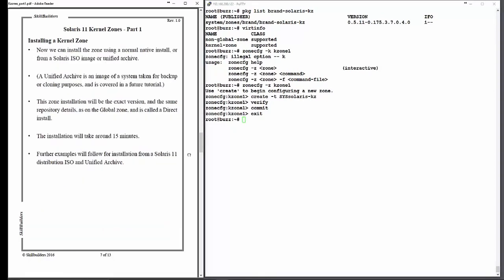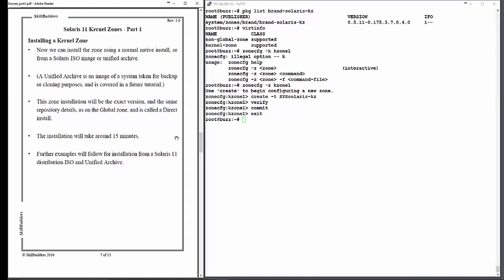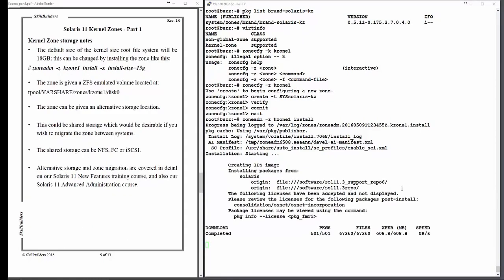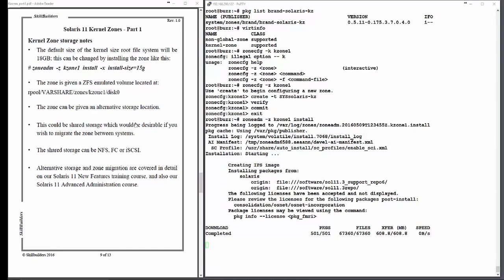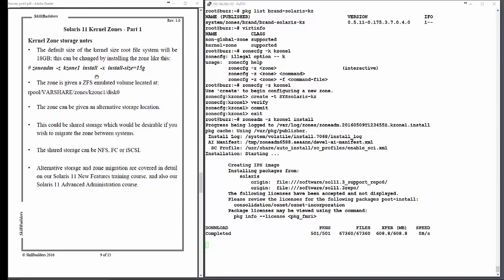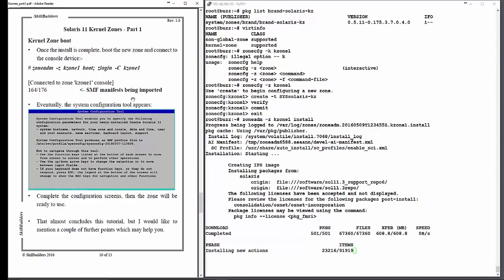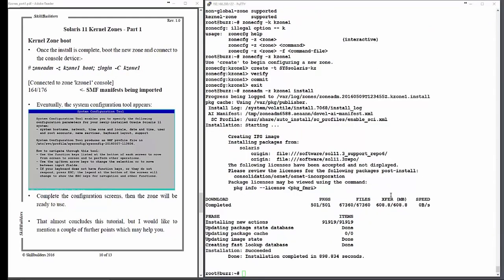How to Install a Solaris 11 Kernel Zones - Lesson 2 The Installation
Learn how to install Solaris Zones (aka Containers)!  In lesson 1, Certified Expert Mick Hosegood showed us how to check that the prerequisites are met and configure the system for the zones.  In this lesson, Mick demonstrates how to do the installation. to view all lessons, FREE!

Having configured the zone, we can now install it and we have a number of choices that we can use to configure the zone.

Firstly, we can do something called a direct install where we don't need any external media and it would take the current package settings from the global zone. We could use an ISO image of Solaris 11 and we could install from that. So we could do a basic straightforward install of a completely independent machine or we could use something called a unified archive which is another new Solaris 11 feature, which is an image of a system taken for backup or cloning purposes and which will be the subject of a later tutorial.